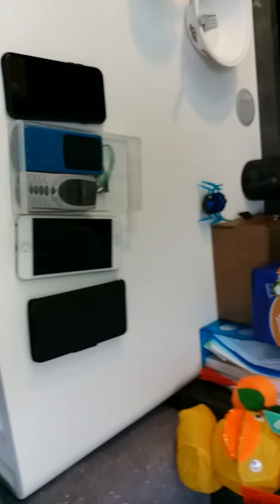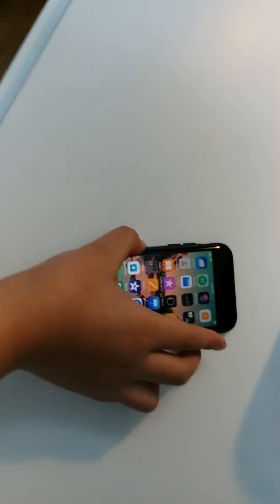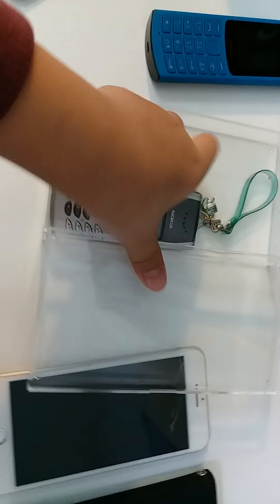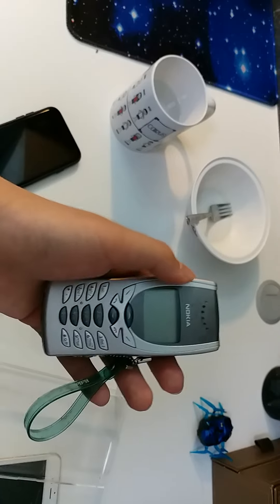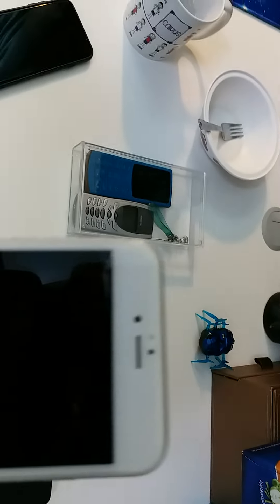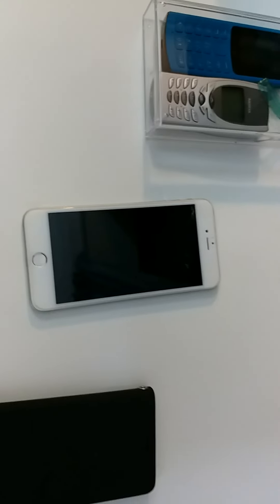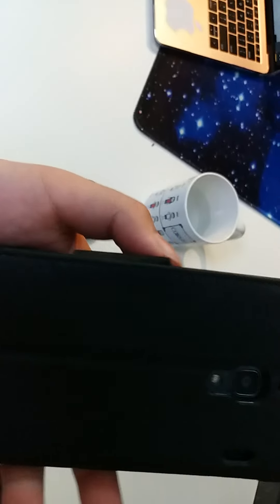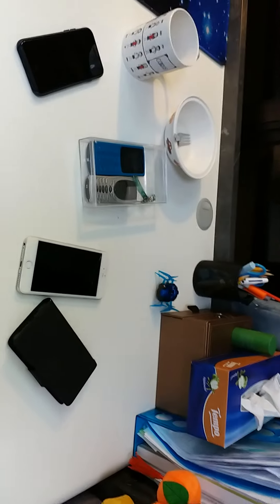Phone Comparison!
Hey guys! Sorry the resolution on this video is messed up because I uploaded the video through a samsung phone and I don't know how to flip it around. Hopefully you guys enjoy and ty for watching!